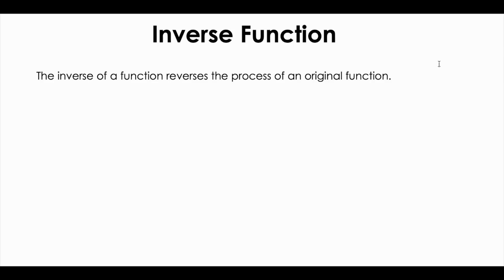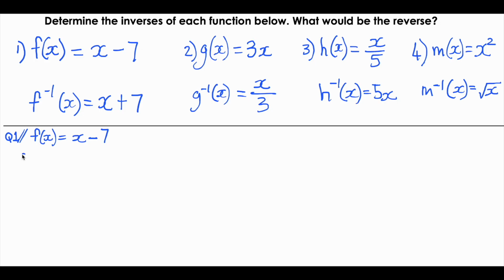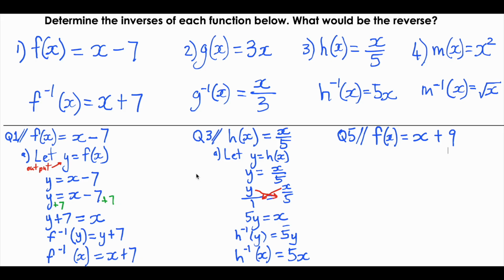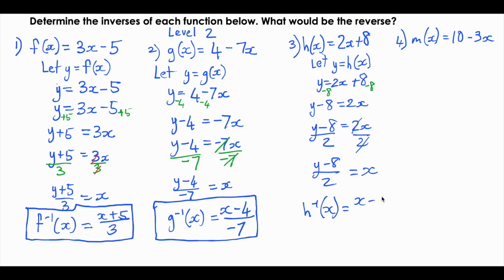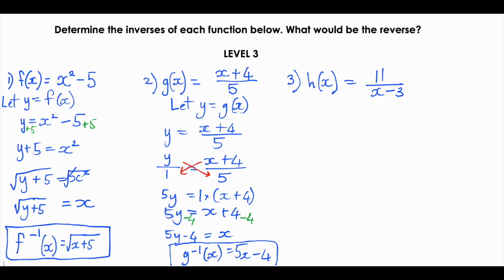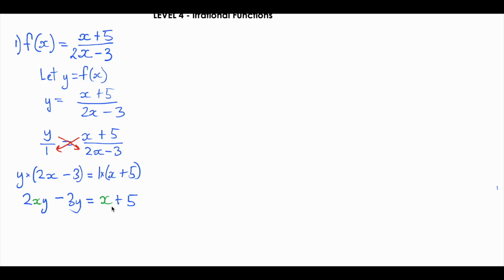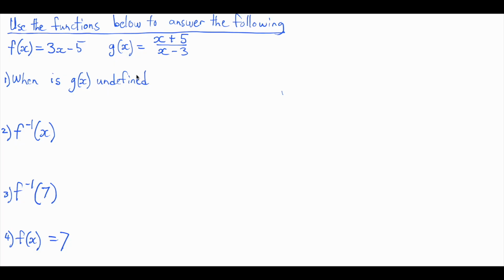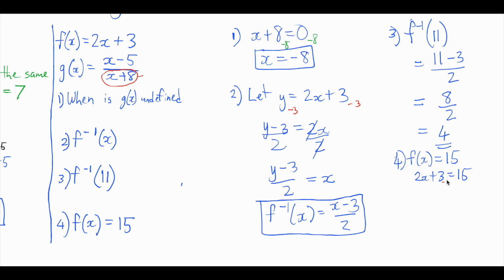INVERSE OF A FUNCTION